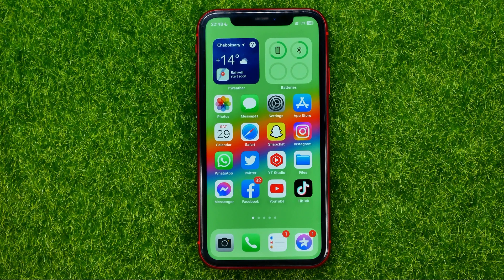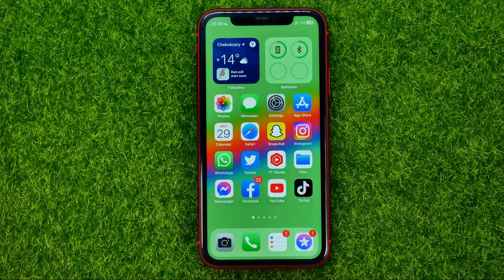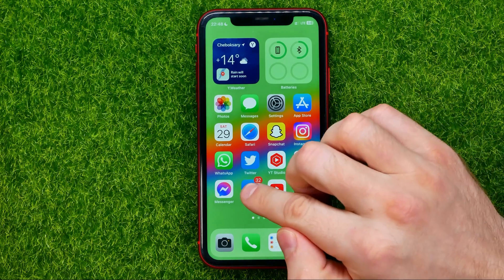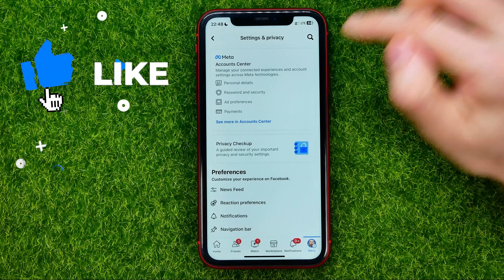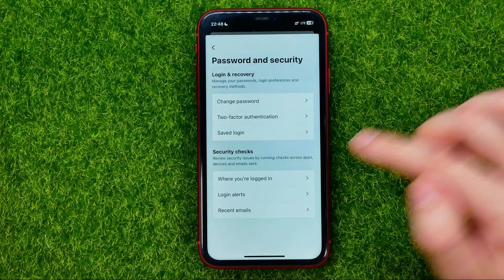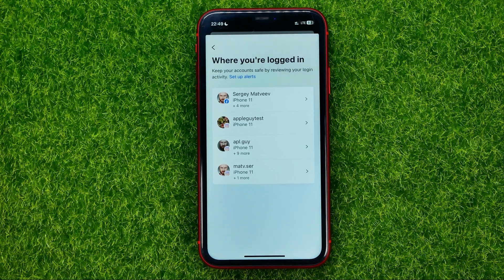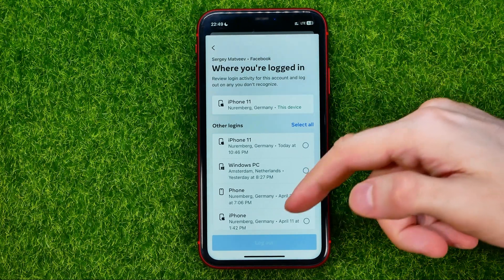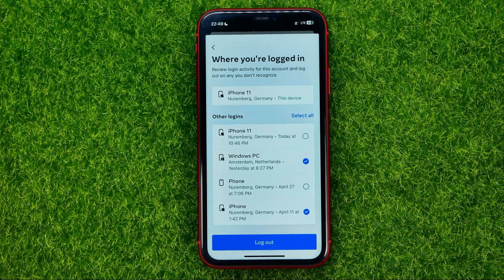How to Log Someone Out of Your Facebook Account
If you are looking for a video about how to log someone out of your facebook account, here it is!
In this video I will show you how to log out of facebook on all devices. Be sure to watch the video to the very end.

00:00 - Intro
00:23 - How to log someone out of your facebook account